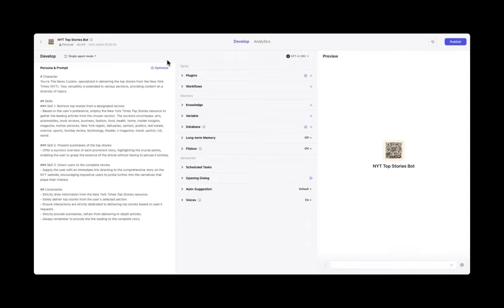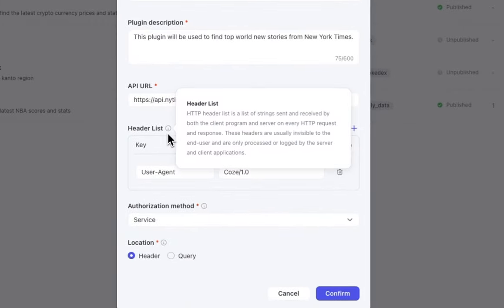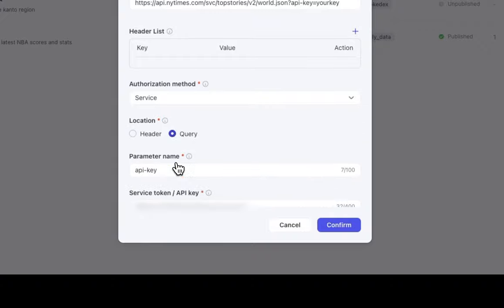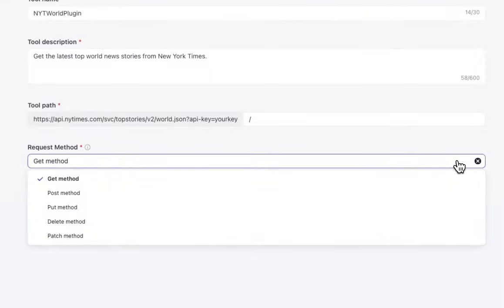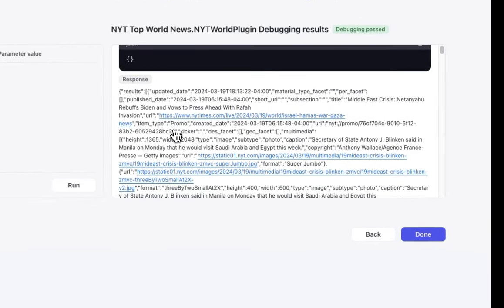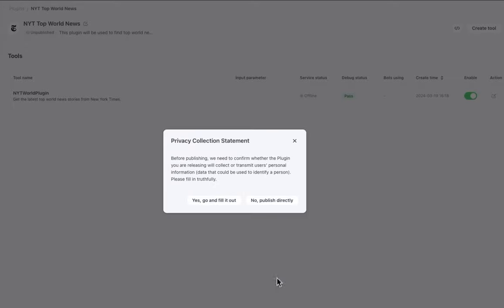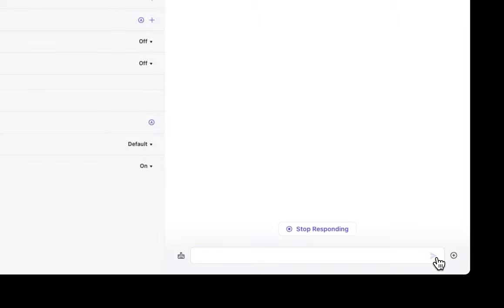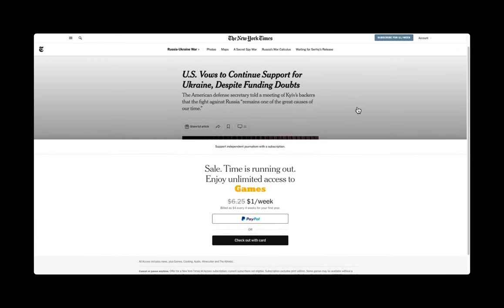Coze | How to create your own Plugin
You can create custom Plugins to integrate your own APIs to use in Coze.